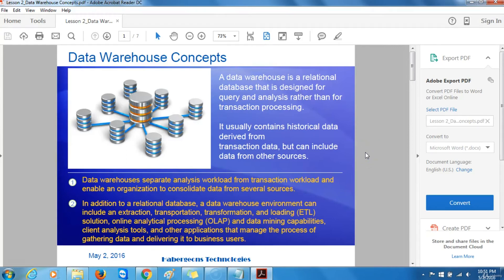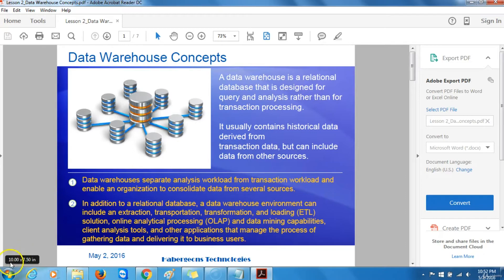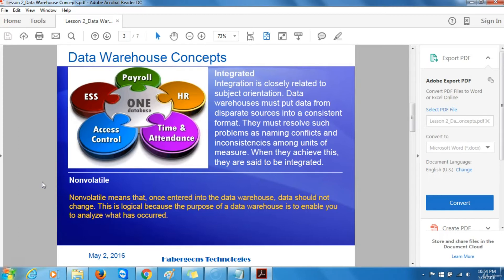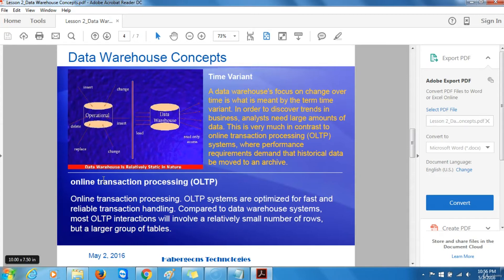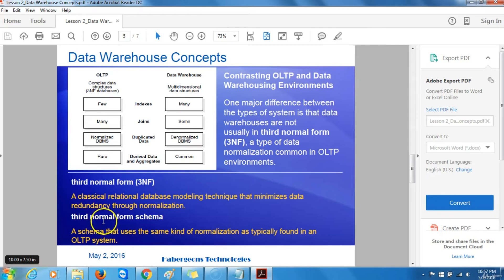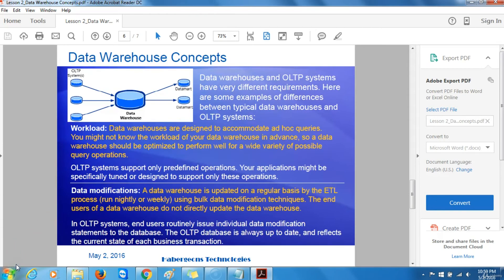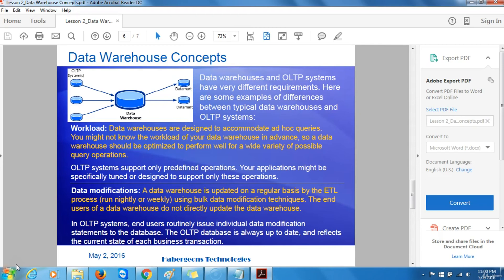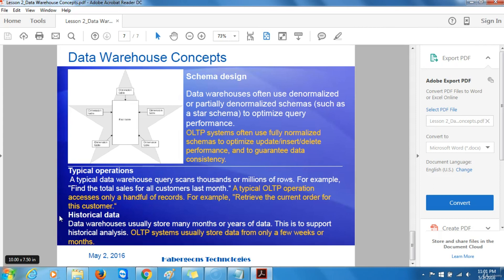Data Warehouse Concepts in OBIEE 11g - Data warehousing and OBIEE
What you'll learn:
OBIEE 11g architecture.
Oracle Business Intelligence Administration.
interactive dashboards.
oracle business intelligence reports.